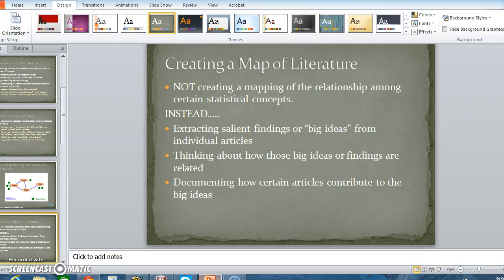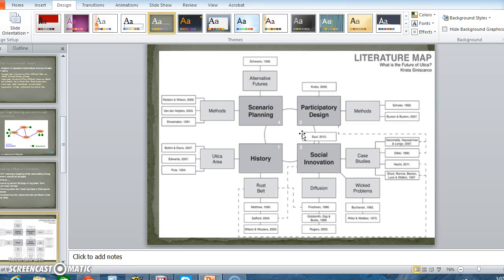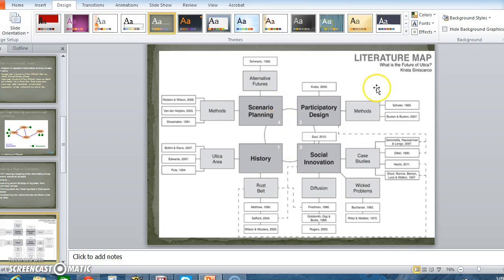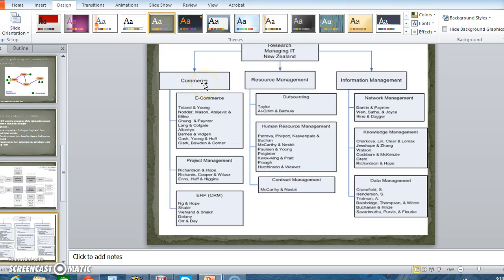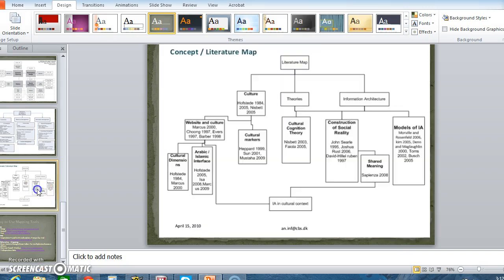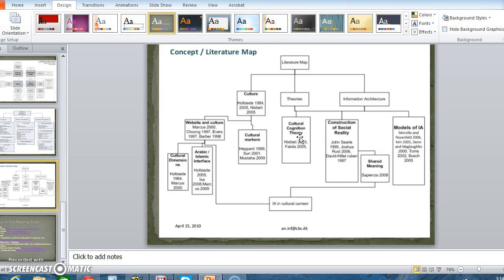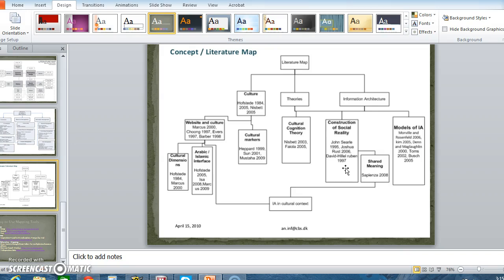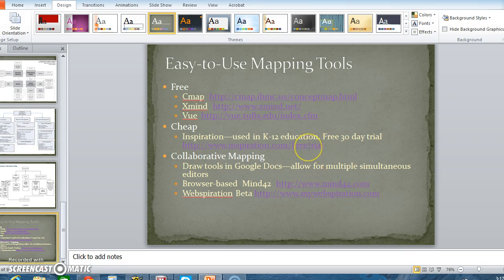Project Three: Literature Review Concept Map Part Two